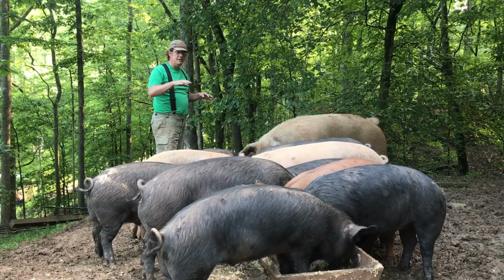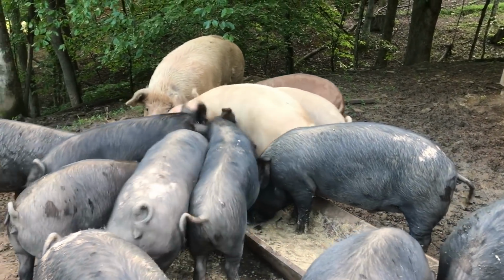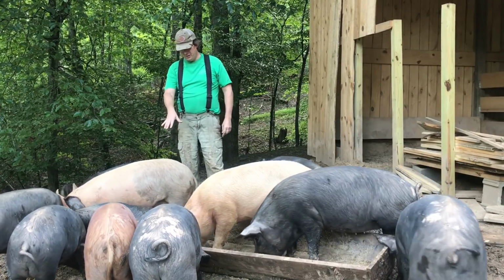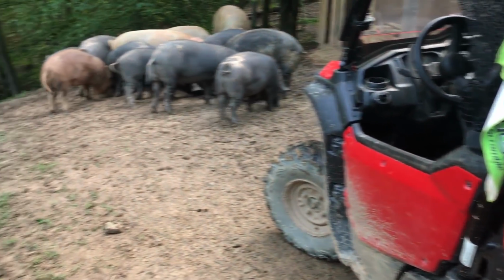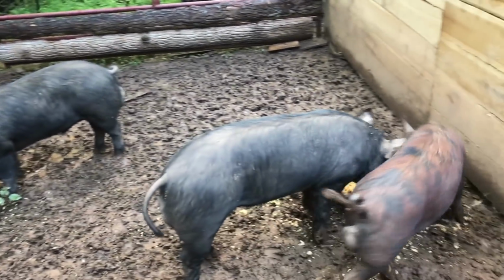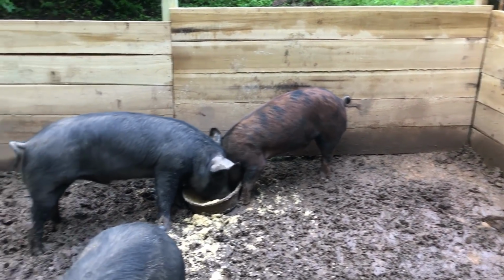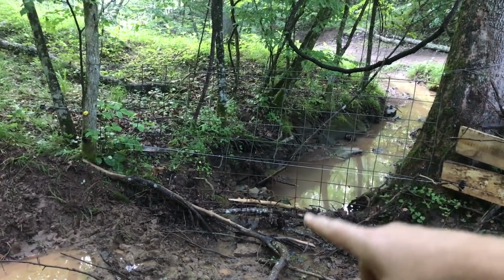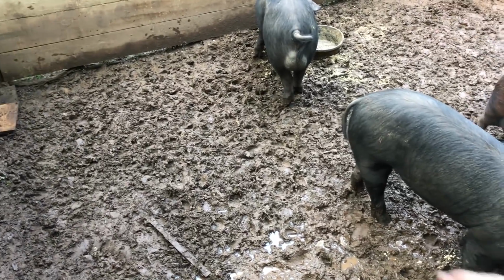PIG UPDATE: Choosing the RIGHT PIGS for breeding stock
In this video, I discuss parameter for who we are selecting to remain behind on the farm to become breeding stock and who gets a one way ticket to freezer camp. I also provide updates on our boar corral.

Olight Sale Details:
1.Flash sale date: 8pm June 21st -12am June 23rd EDT, lasting 28 hours
   All listings below are limited 2 per person, except i5T Gunmetal Grey